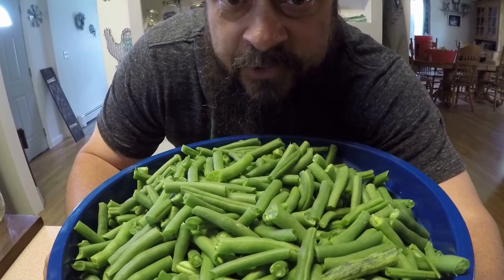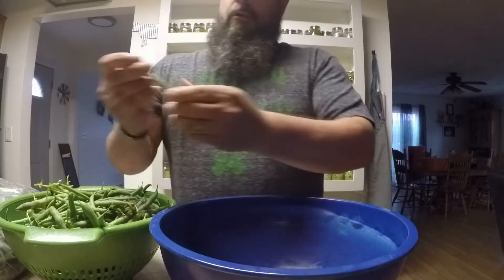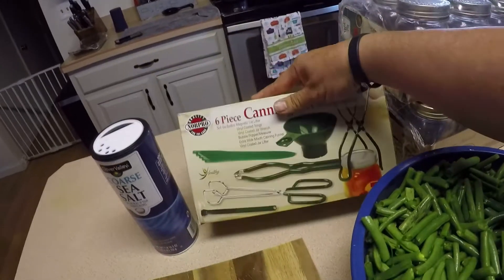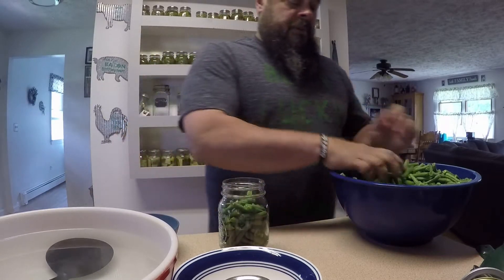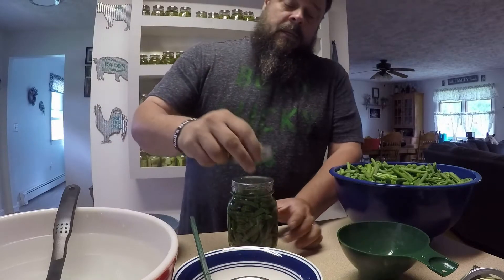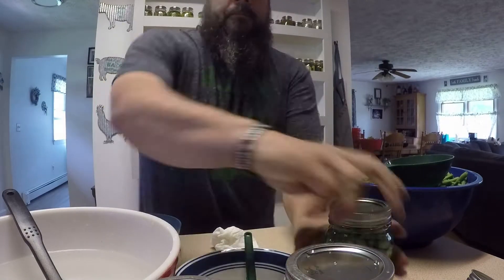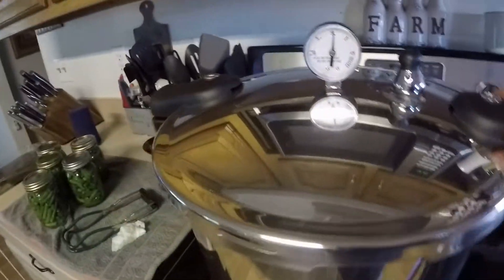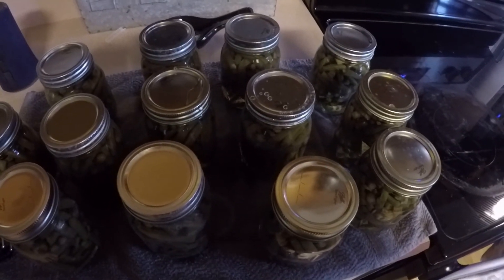Green Bean canning is super easy!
Prep and can Green Beans instructions